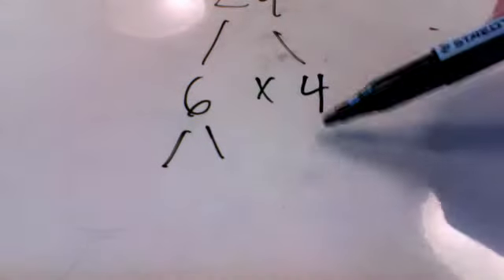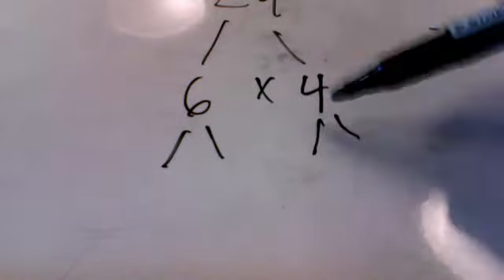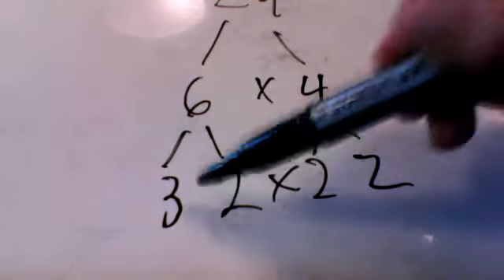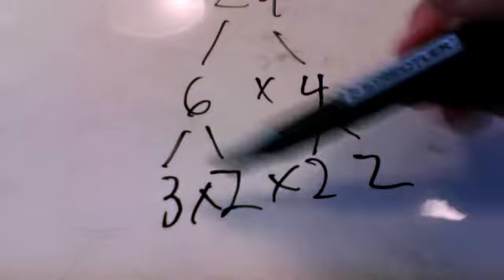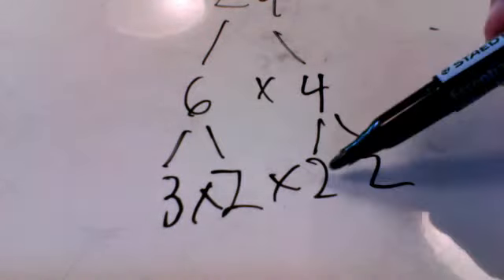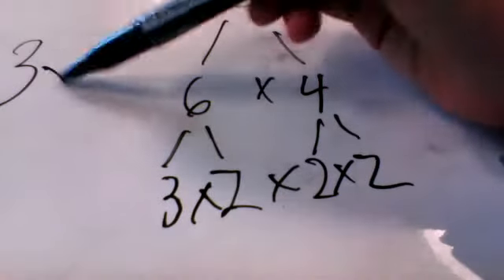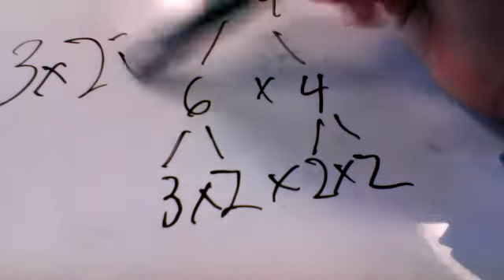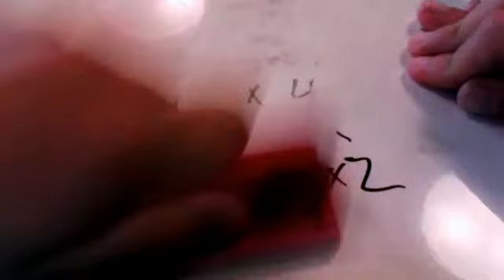Math Video Dom